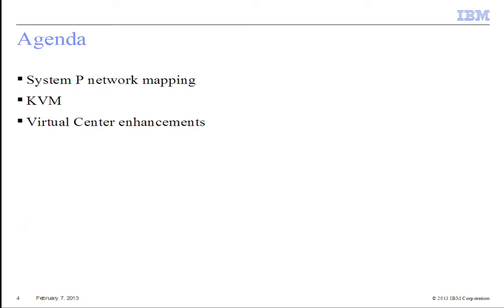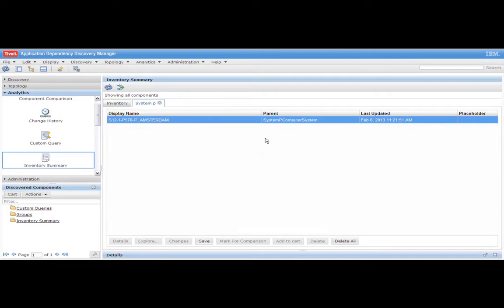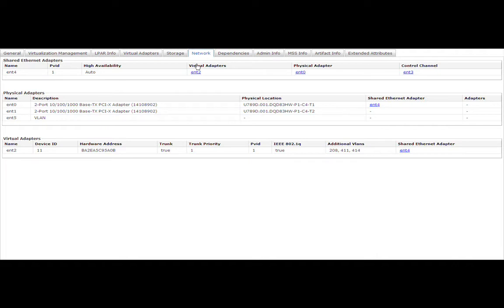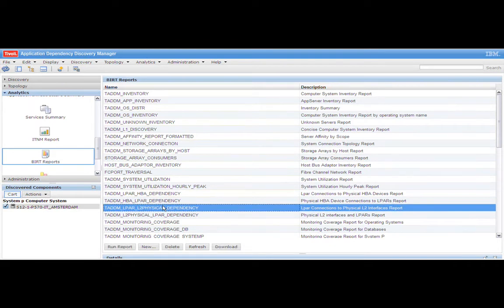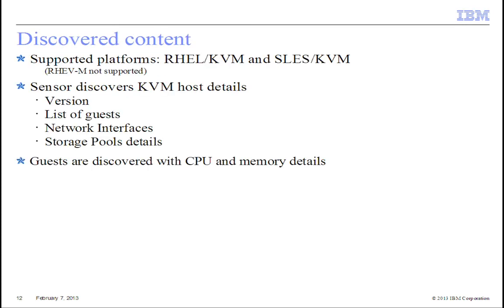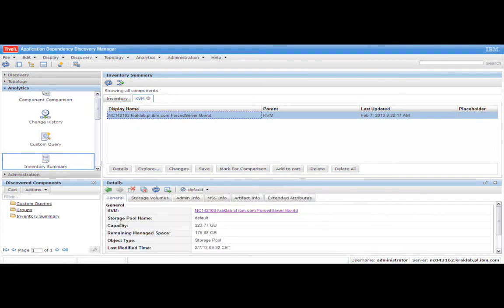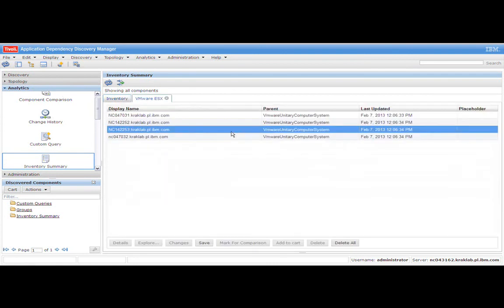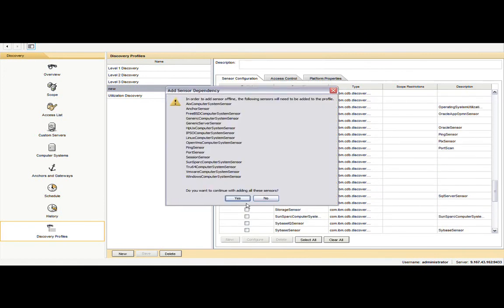TADDM 7 2 2 Virtualization discovery